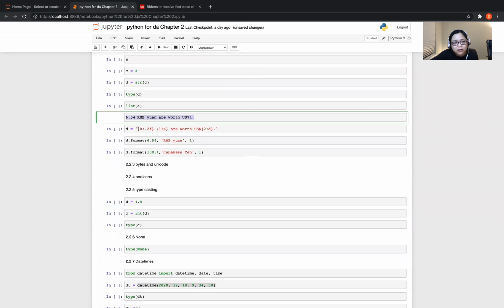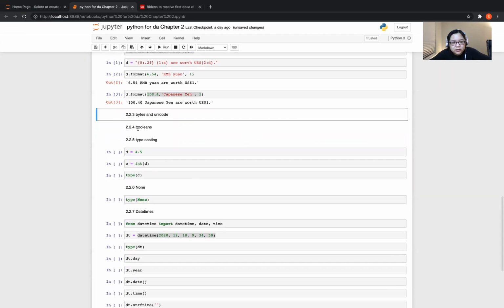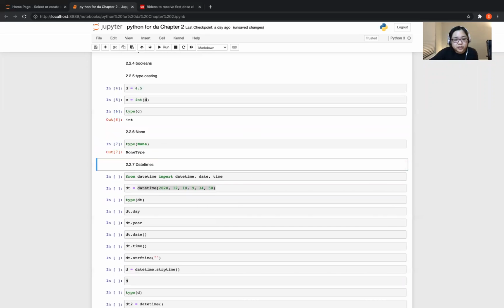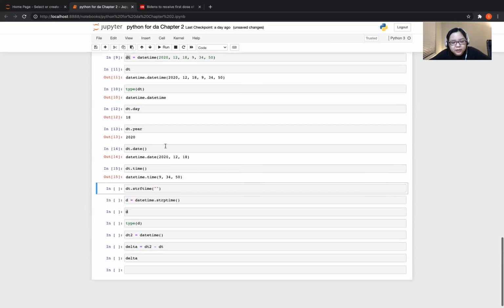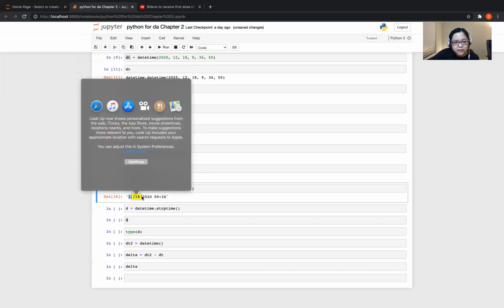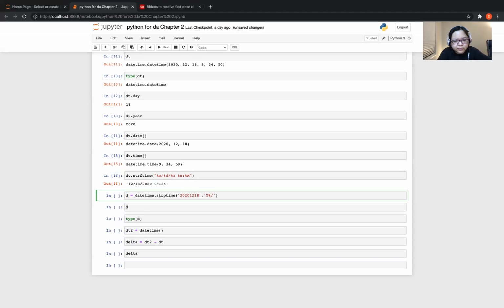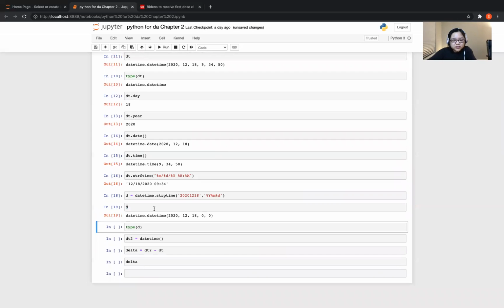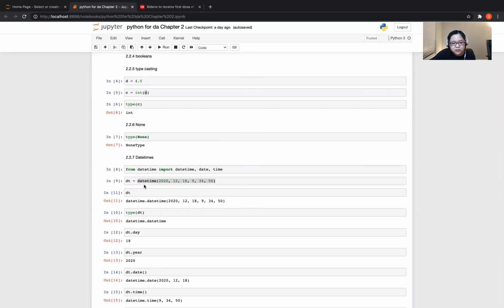12.18.2020 Python for DA Chapter2 5